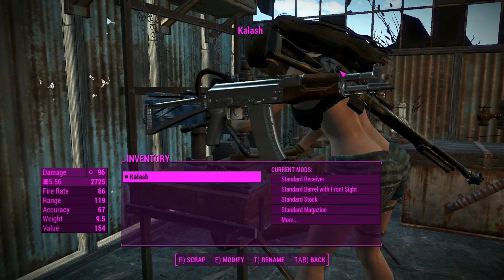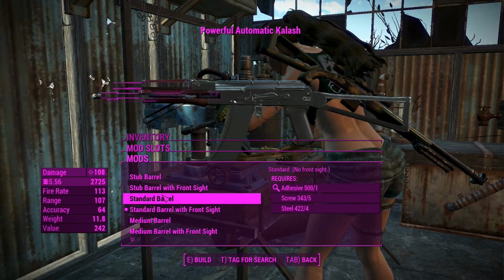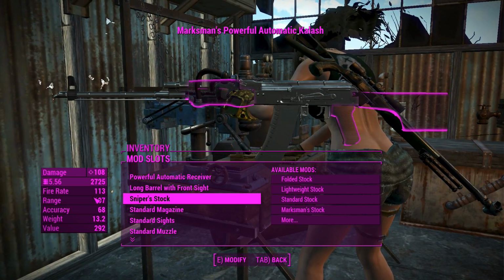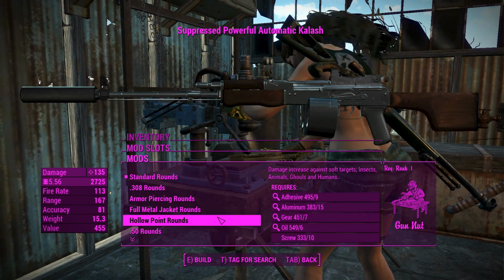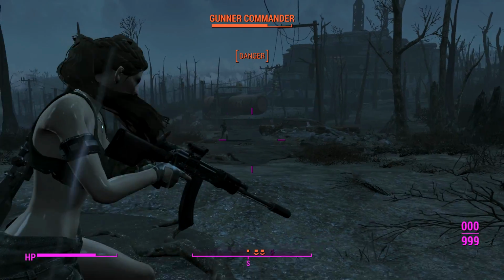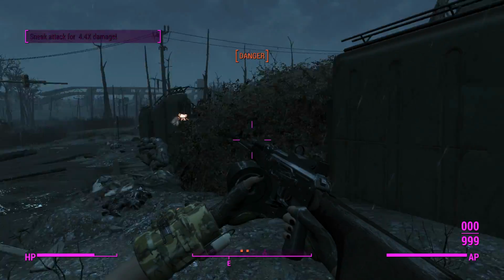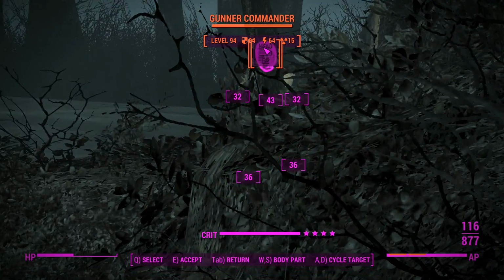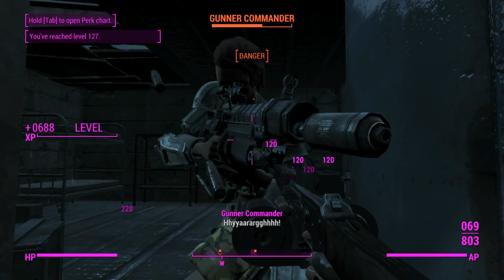Fallout 4: Weapon Showcases: Modular Kalash AR (Mod)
This weapon spawns from the dark days of Fallout 4, when we didn't have the Nuka World DLC